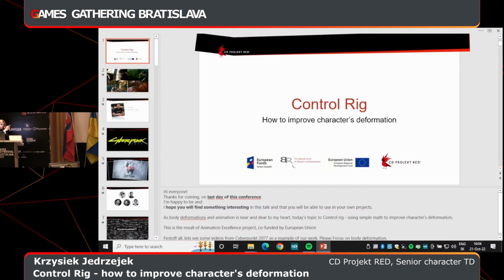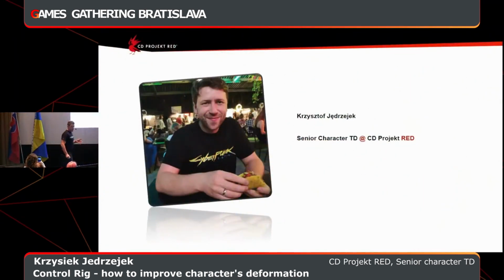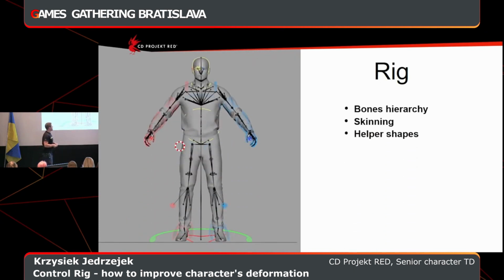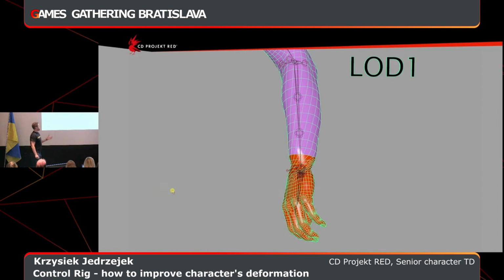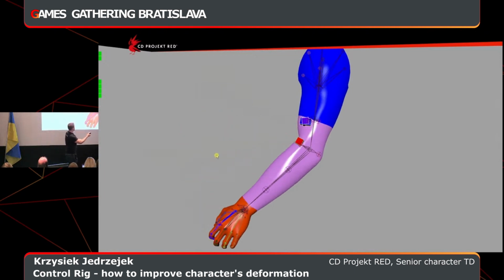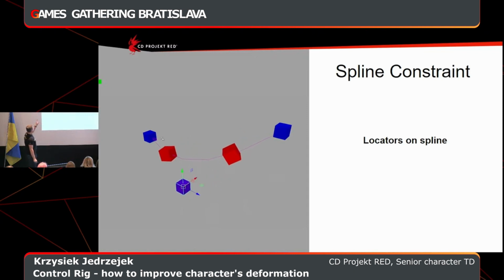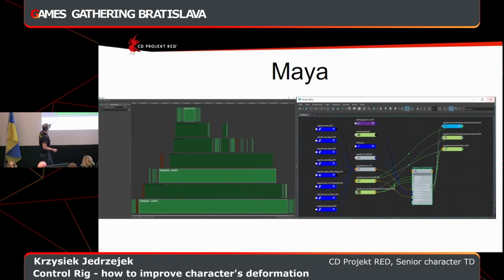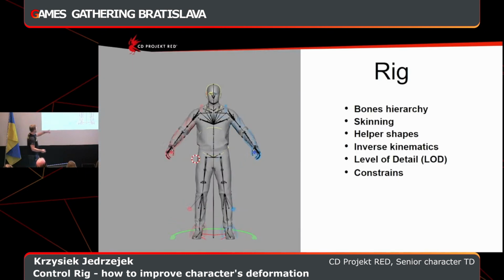Control Rig - how to improve character's deformation [Krzysiek Jedrzejek, CD Projekt RED]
Krzysiek Jedrzejek
Senior character TD | CD Projekt RED

Nowadays, games are becoming more realistic than ever. Better graphics, better physics, and sound. However, there's still room for improvements in animation and body deformation, in particular muscles and skin here. Krzysiek Jedrzejek will use simple math to improve it!

Krzysiek has worked for 6 and is currently a profeccional at CD Projekt RED. From the beginning as a 3d rigger focused on face and body skeleton and animation. Also, he has experience in cinematics and commercials.